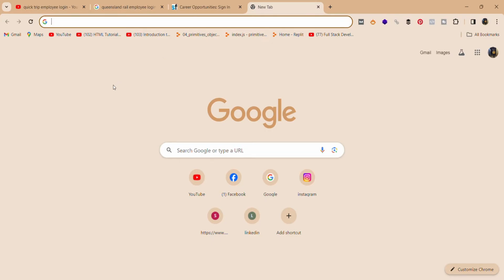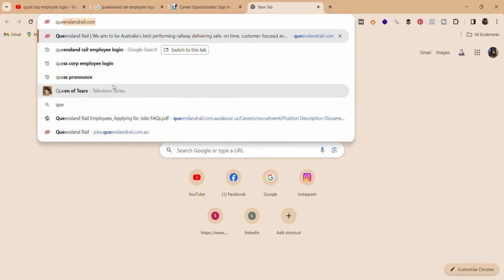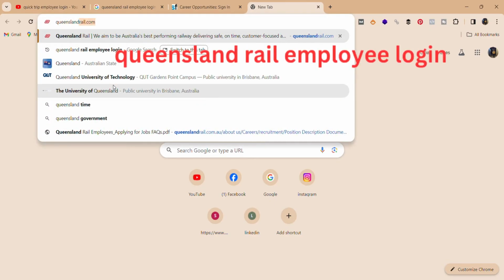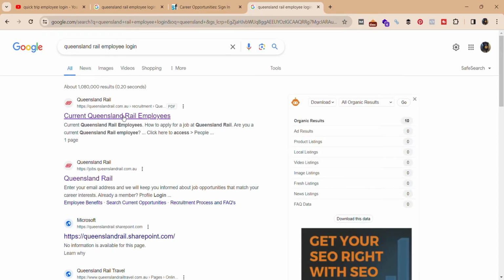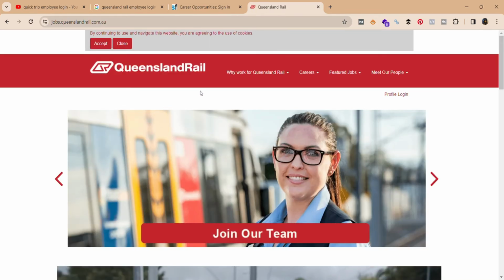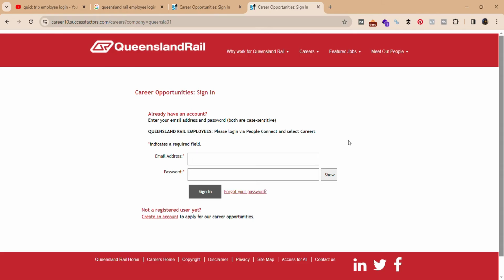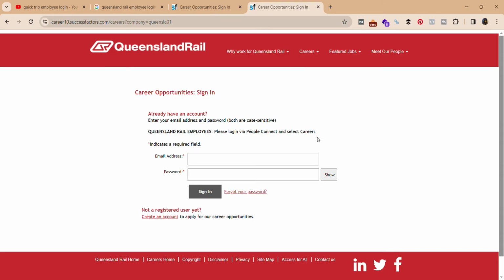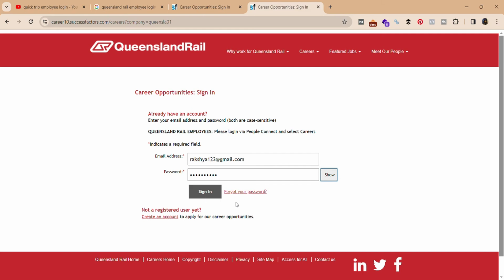How to Login into QueensLand Rail Employee Portal Online?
Embark on a journey to seamless access of your work-related resources with our comprehensive guide on logging into the QueensLand Rail Employee Portal online! In this step-by-step walkthrough, we'll navigate through the login process together, ensuring you gain swift entry to all the tools and information vital to your role.